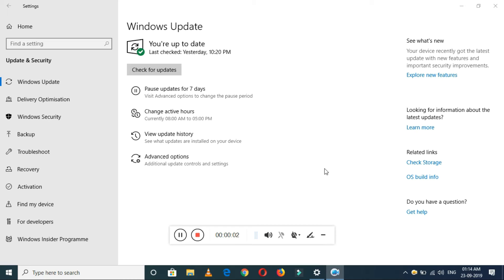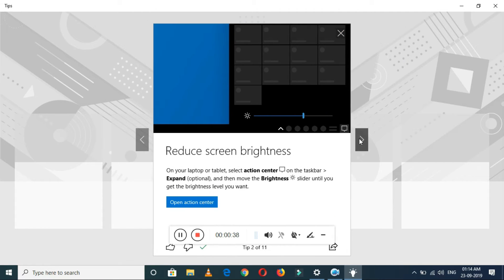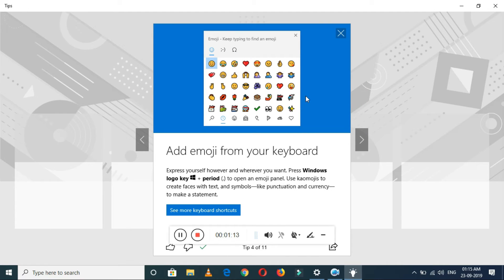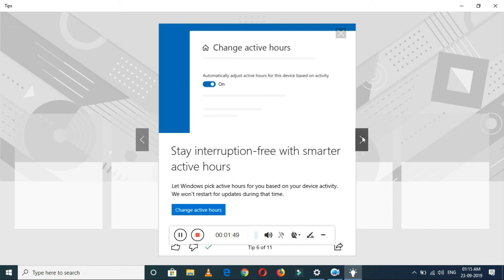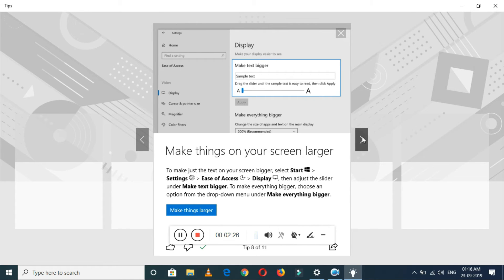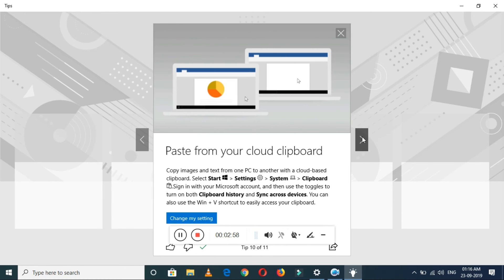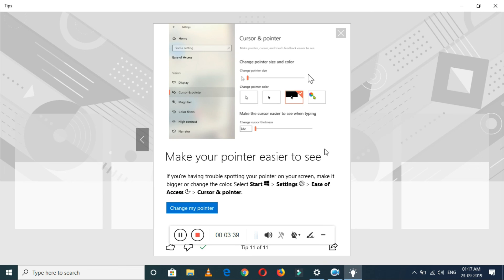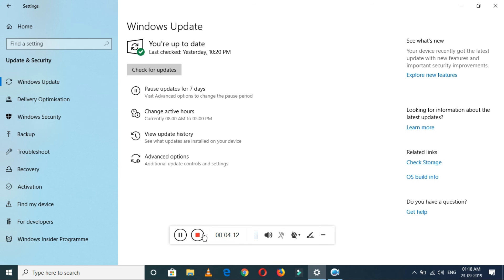Windows 10, Version 1903 - All New Feature!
Windows 10, version 1903 is the new Update with all new feature. This make your Laptop & PC more Fast, convenient and Secure.

Microsoft Windows 10 Home OEM - 64 Bit Version - Lifetime (DVD)

Link : shorturl.at/aezA7